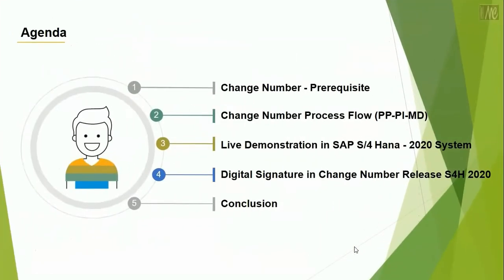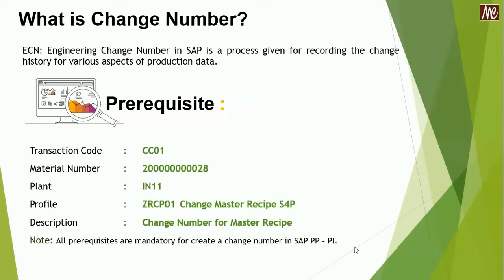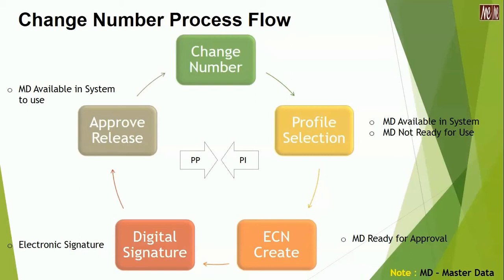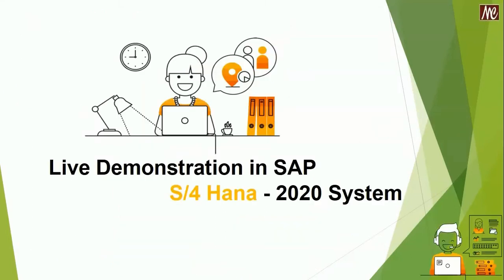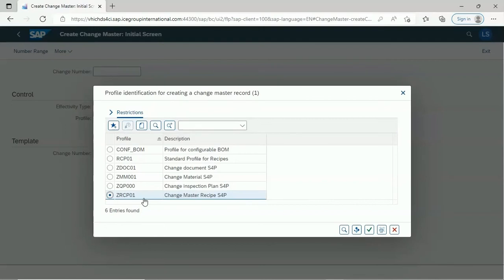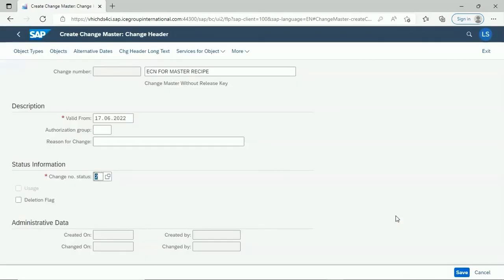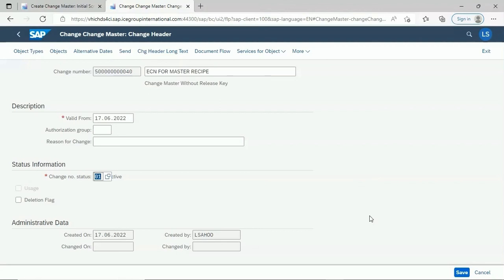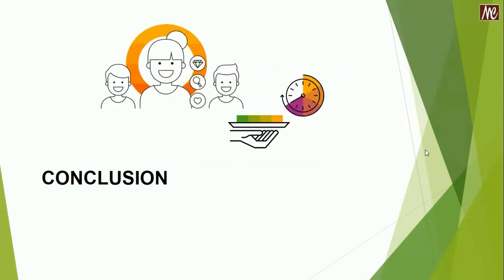Create sap PP master data | FIORI app in SAP PP |Change number in sap pp|ECM for BOM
Introducing SAP PP session by Metaphor Consulting,  in this forum we discuss and learn about SAP PP initial master data and it's approval process. A Changer Number (ECN) in SAP used at Material Master, BOM, Routing & Master Recipe.

ECN (Engineering Change Number in SAP plays a vital role. Through change number the change history can well track and control for all SAP PP Master data. The change number also controlled by Digital Signature in SAP. The entire practical process demonstrate in Fiori app of SAP S4 Hana 2020 system.

About Us:
Metaphor Consulting provides diversified Information Technology training, Virtual Led classroom training, and Lab facility by industry professionals with vibrant academic personalities. Our Educational learning HUB offering job oriented course program in ERP Sap S4 Hana, C/4 Hana, ECC 6.0, and S/4 Hana-1809 to the various module of (FICO, ABAP, BASIS, PP, MM, PS, SD, QM, WM, and ISU). In order to enhance job seekers career profile organization
facilitate Implementation project and placement program intermittently.

How to get SAP Fresher Job in Tata Steel|SAP SD MM Campus hiring for TATA Steel|SAP job in Good Salary